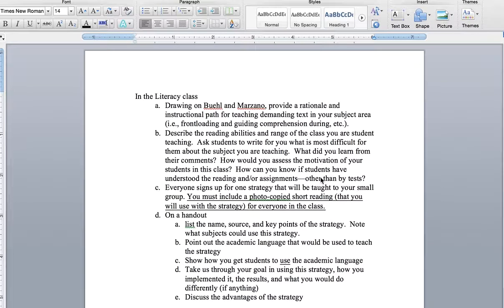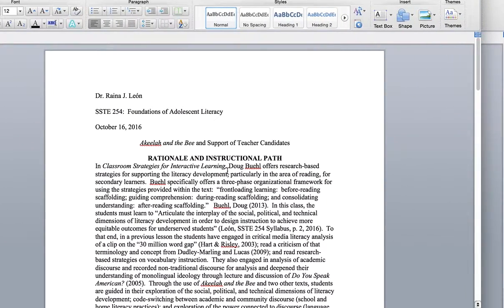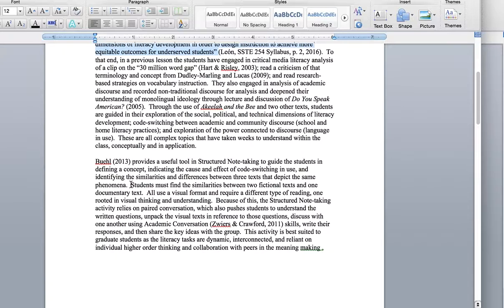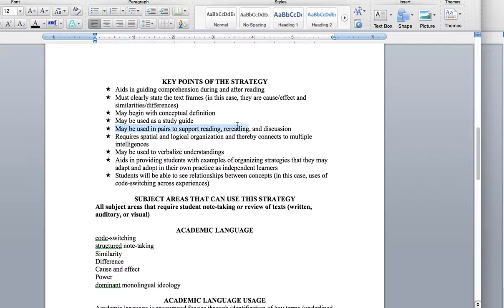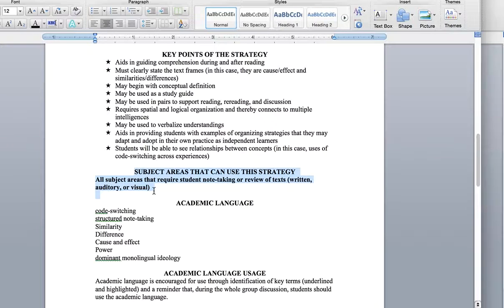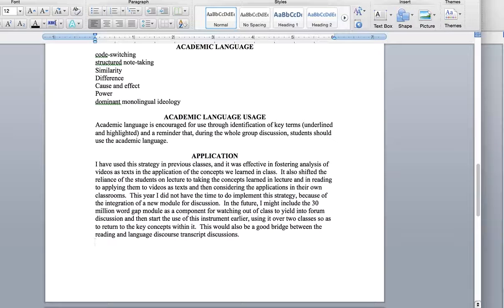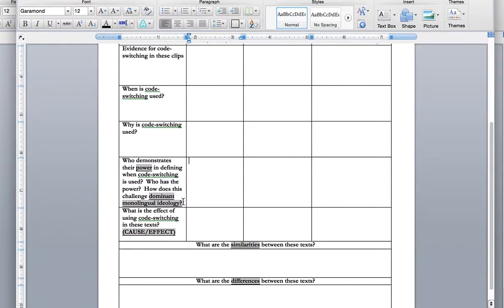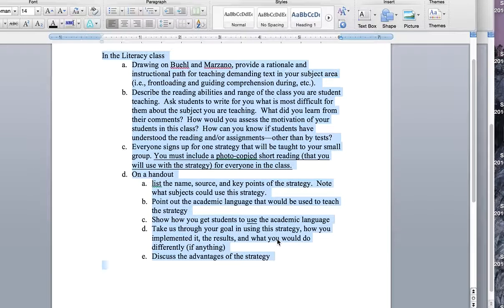Strategy Implementation Screen Recording